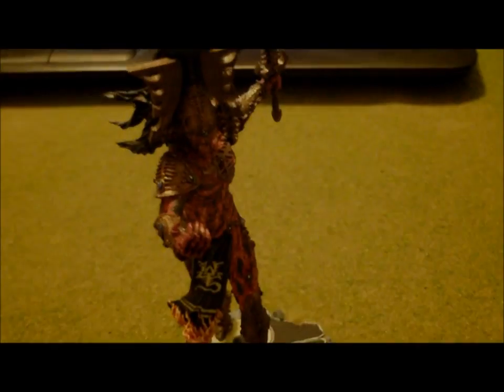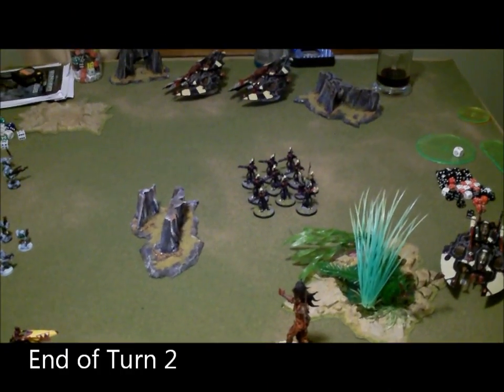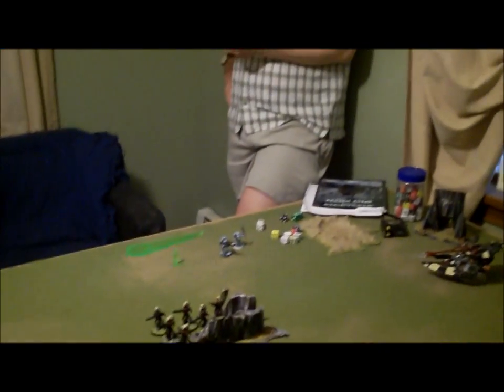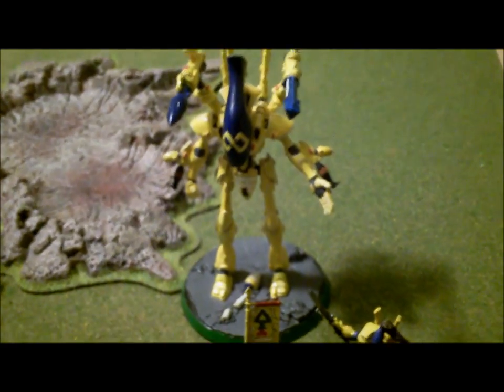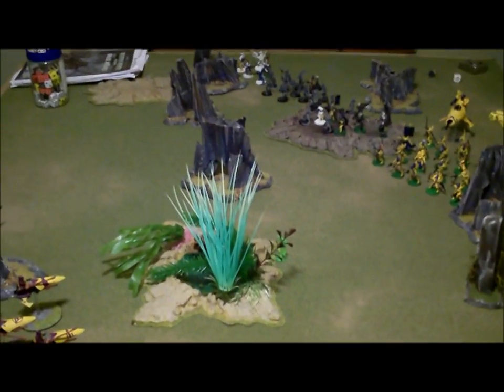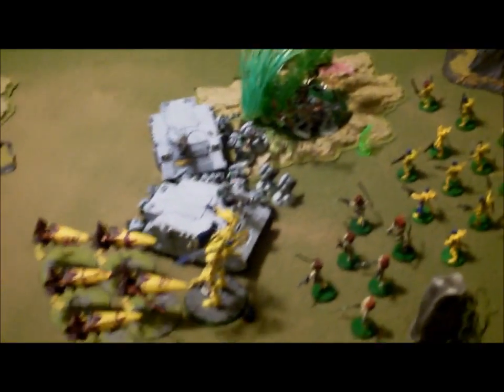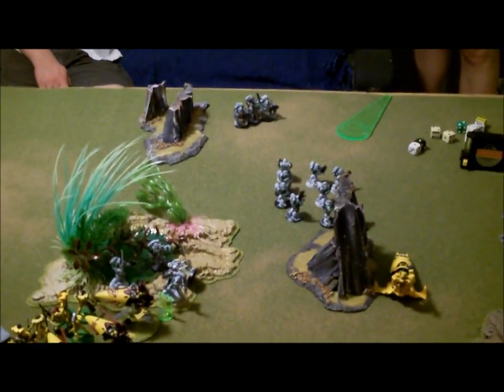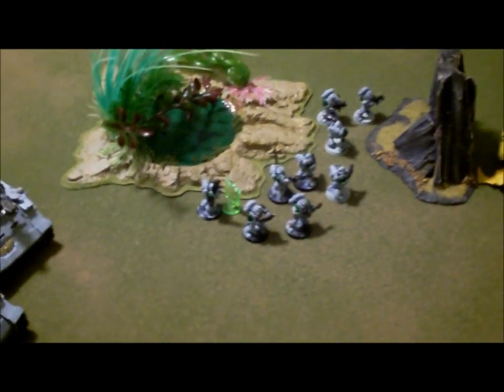Space Wolves vs Eldar Double Header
Fred takes his Space Wolves out for a Double Header against Ulthwe followed by a game against Iyanden/Dark Eldar.  These were his first two games of 6th Edition.  Enjoy!

(For regular watchers I think the sound is much improved in this video).